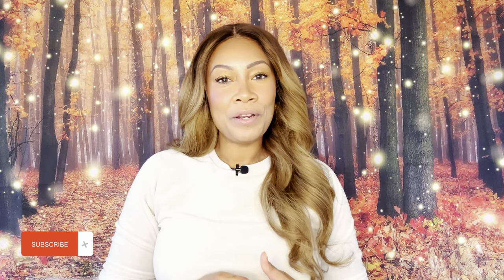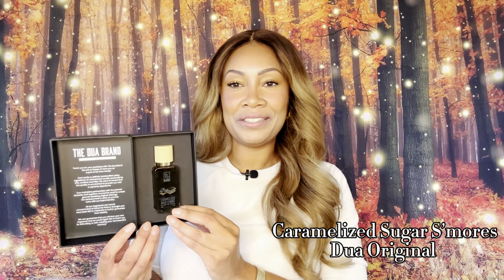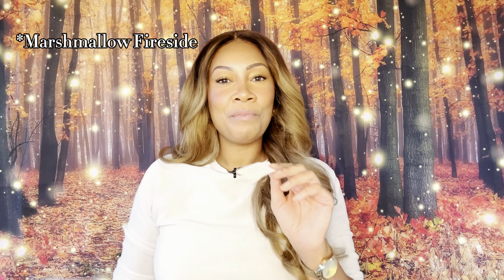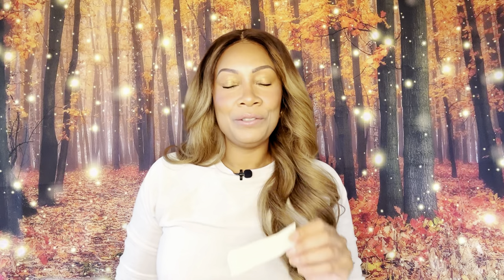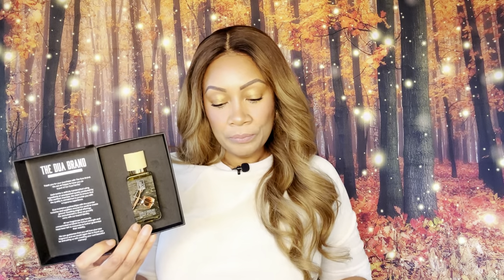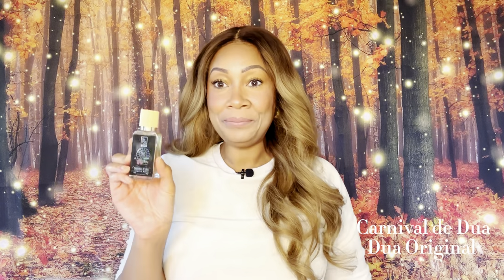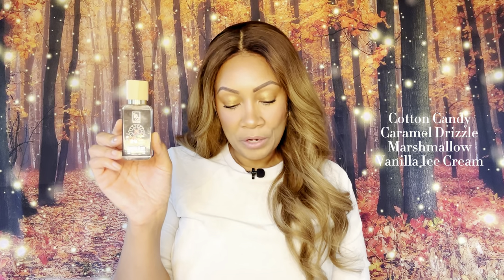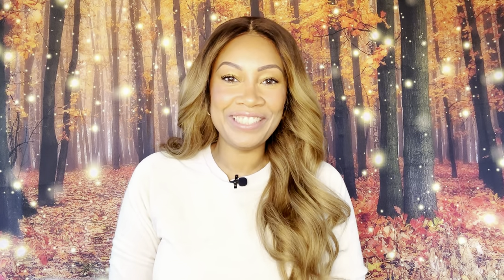Final Dua Fragrance Haul of 2023!✨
Products Mentioned:
Sparkling Vanille
Caramelized Sugar S'mores
Vanille Overload
Carnival de Dua
The Cologne of Ginger Biscuit